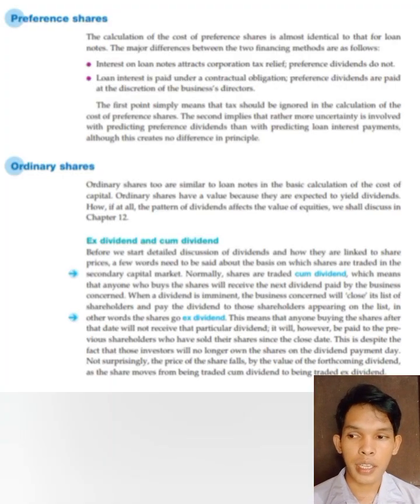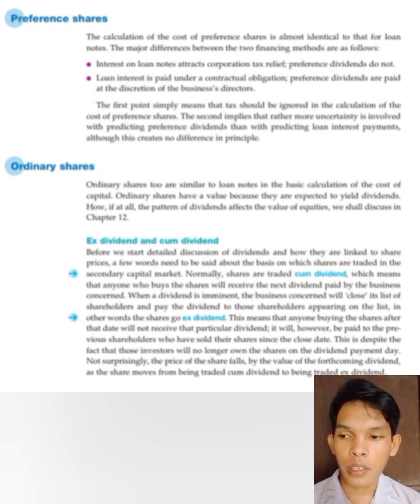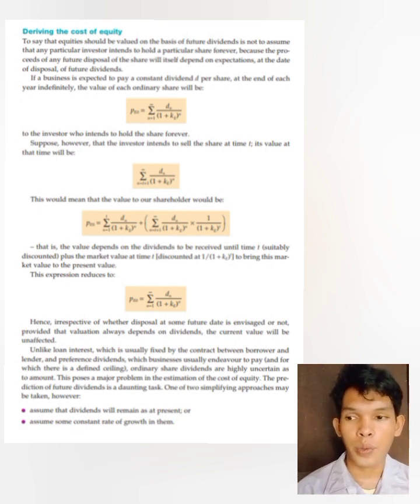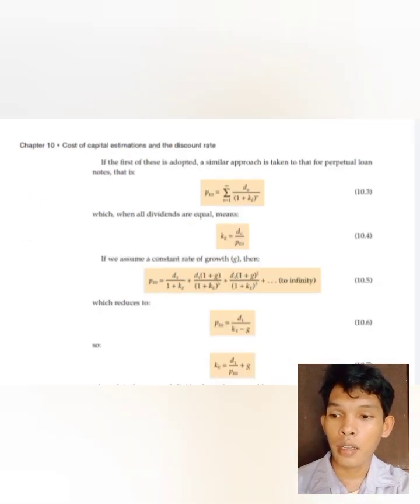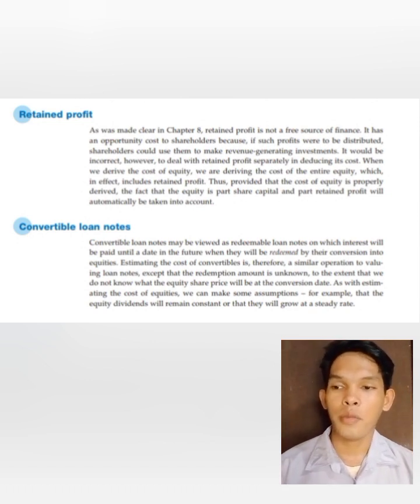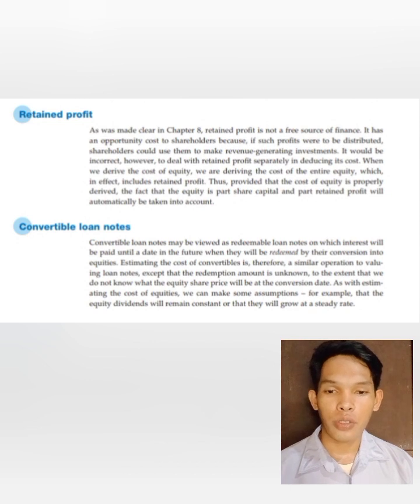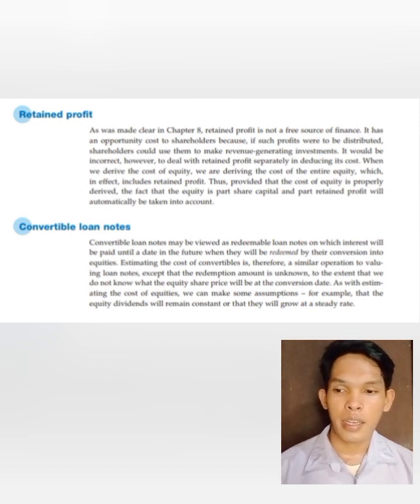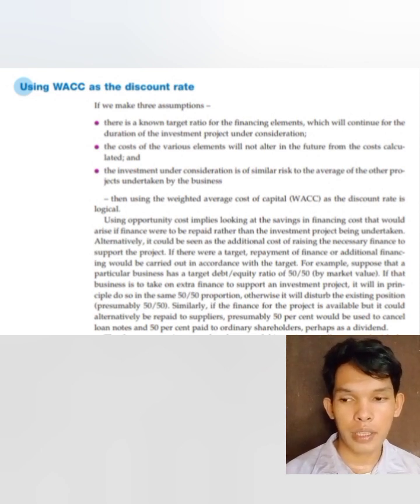June 10, 2023